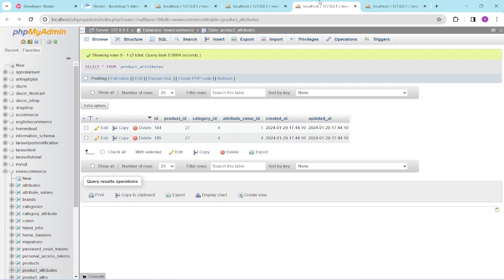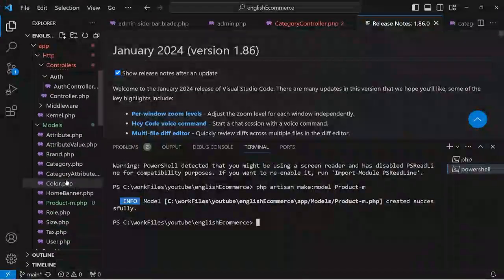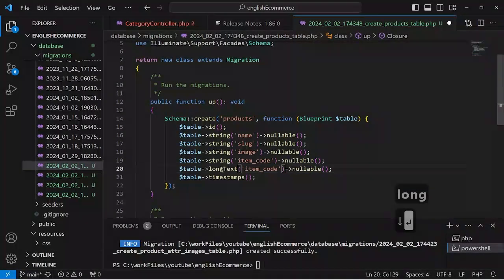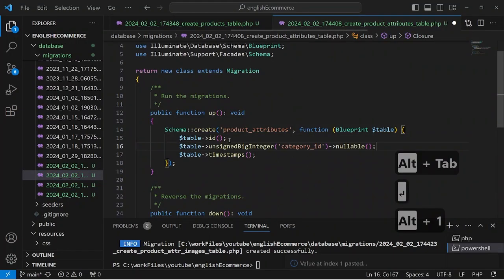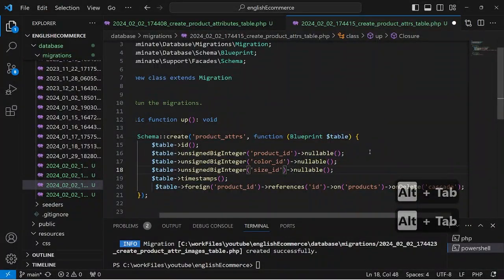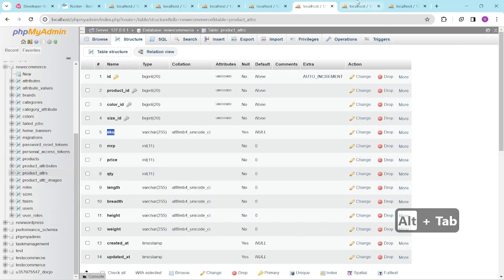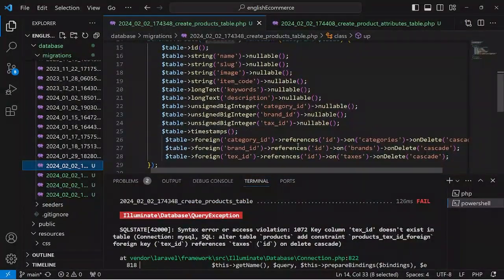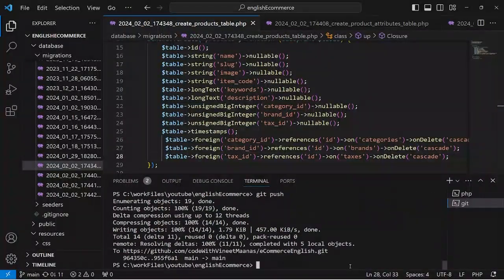English Part 27 |Build an E-commerce website using laravel with vue js | Product Database